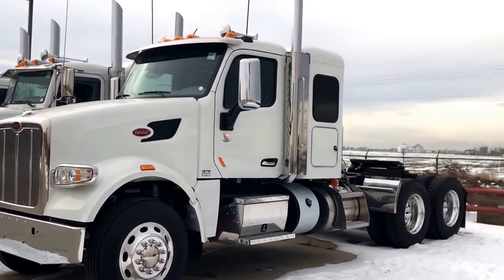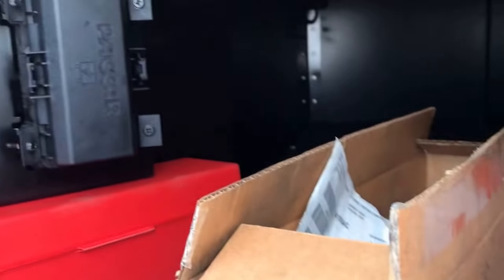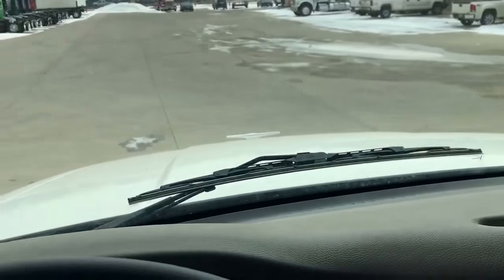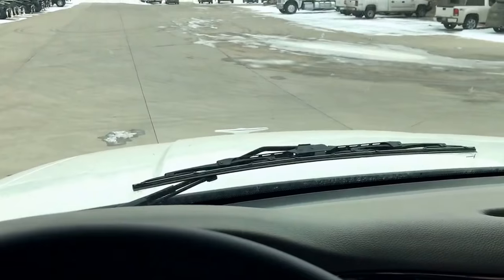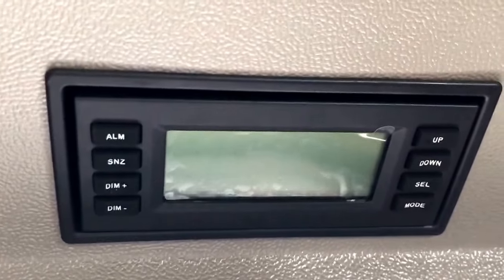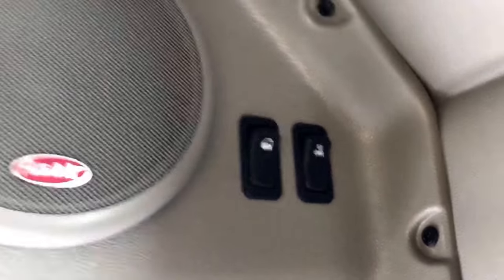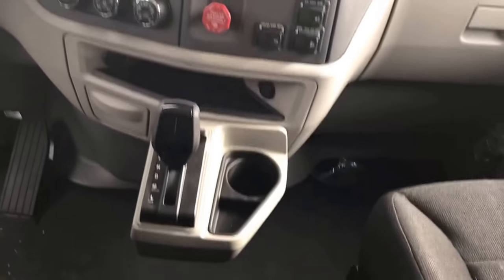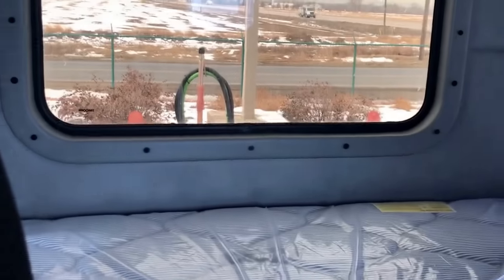44” sleeper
Peterbilt 44” sleeper on a 567 chassis. Sleeper is the same on all chassis.